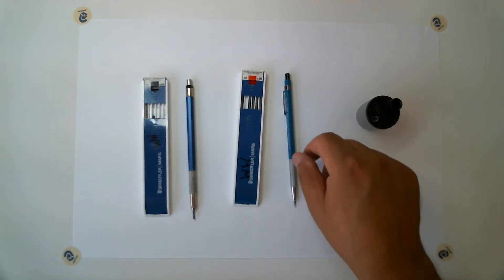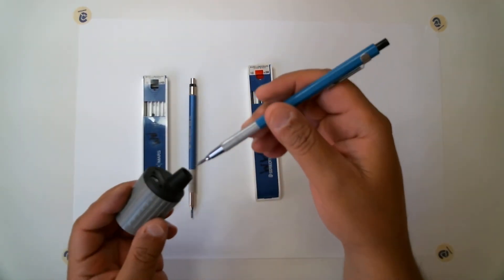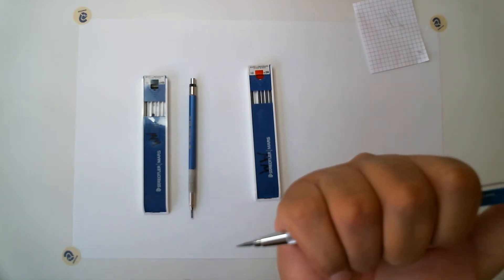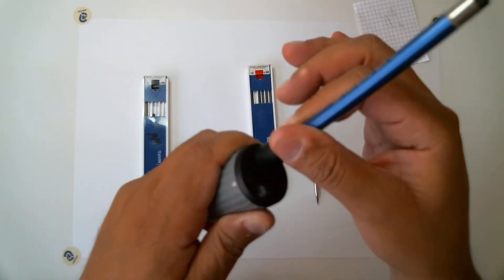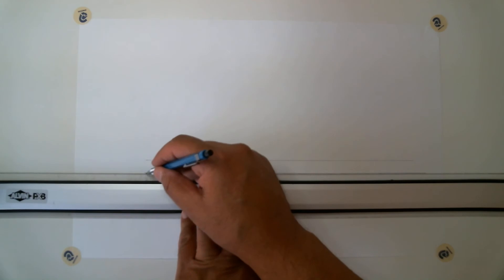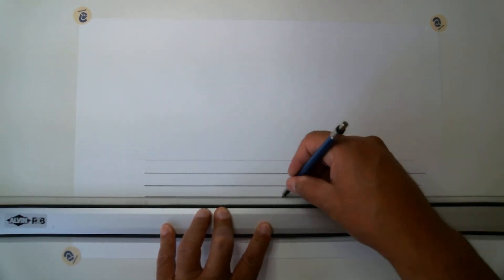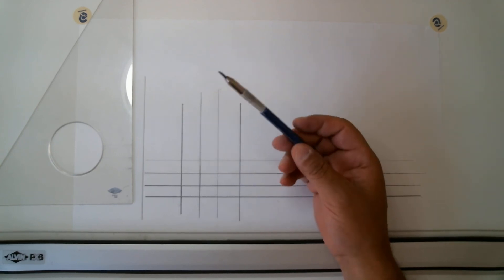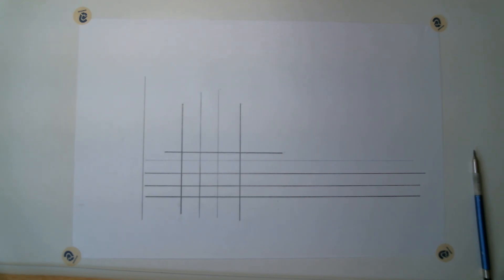Architecture 121 - How to use lead holder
How to use a lead holder, working with 2H and HB leads, how to sharpen your lead, and lets start drawing some lines!